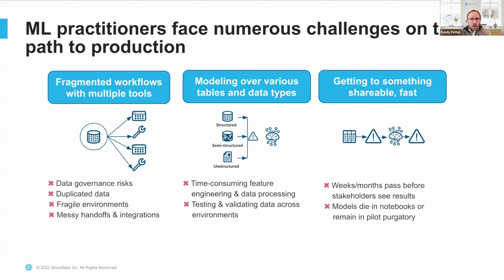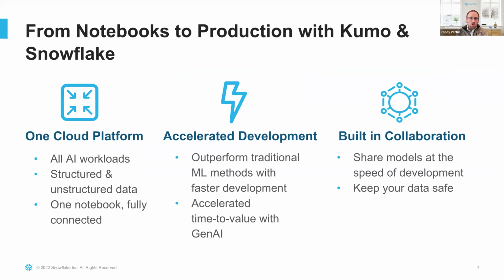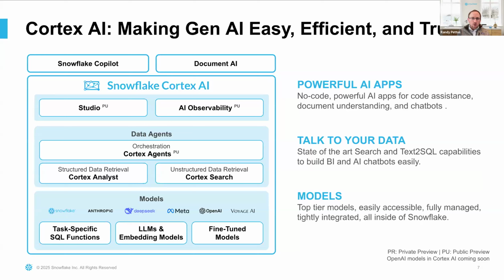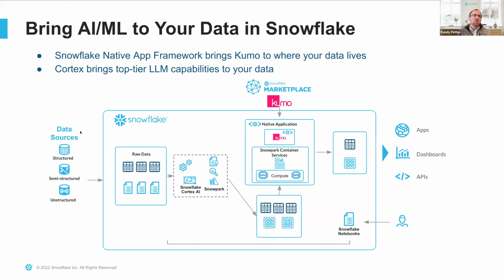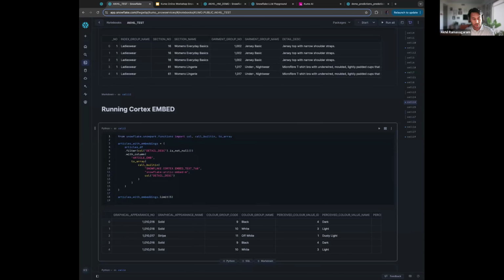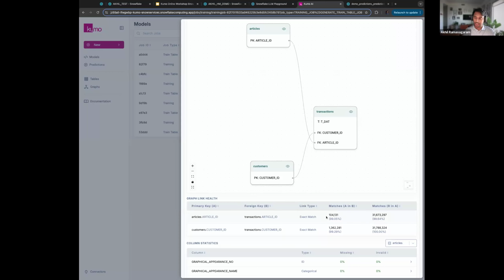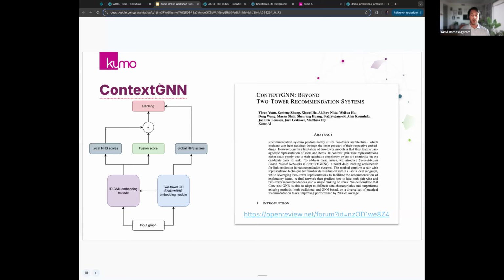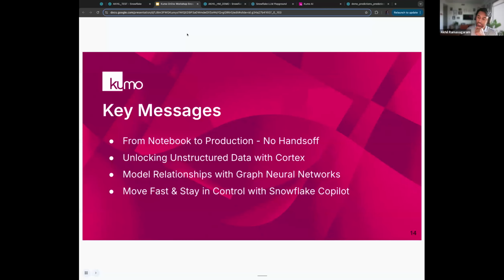From Notebook to Production: Cloud-Native ML with Kumo in Snowflake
In today’s fast-paced data landscape, building predictive AI models often involves scattered tools, complex workflows, and time-consuming feature engineering. But what if you could do it all—securely and efficiently—within your existing Snowflake environment?

In this online workshop, we’ll explore how Snowflake’s native app framework and Cortex capabilities, combined with Kumo’s powerful approach to AI, allow data teams to streamline their workflows and accelerate time to value.

You’ll hear from Randy Pettus, Senior Partner Solution Engineer at Snowflake, and Akhil Ramasagaram, ML Solutions Architect at Kumo, as they walk through an end-to-end method for training and deploying predictive AI models directly inside Snowflake. Together, they’ll show how you can work with your relational data without the need for manual feature engineering or external pipelines, while maintaining full governance and control.

Through real-world examples and a focused demo, this session will offer practical insights to help you build smarter, faster AI solutions that stay fully within your Snowflake environment.